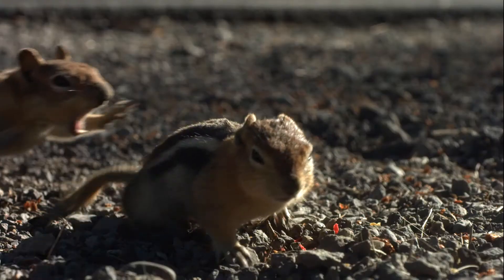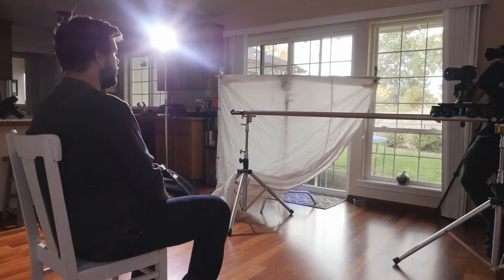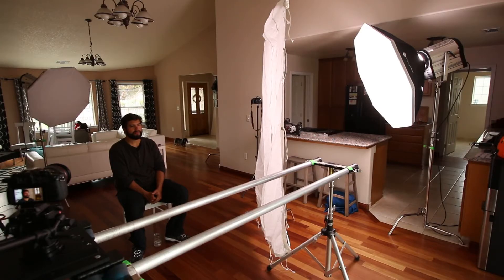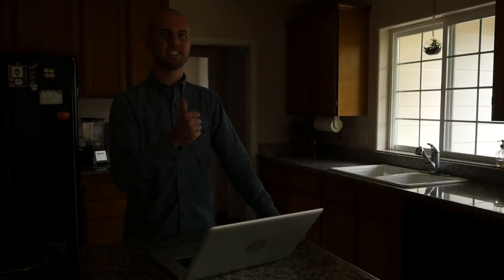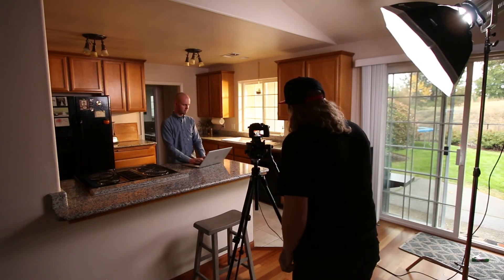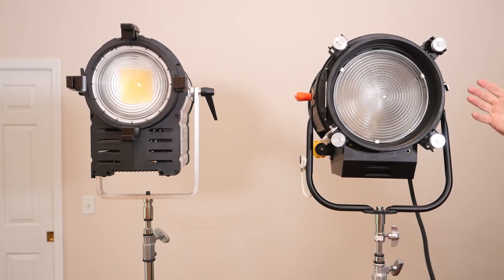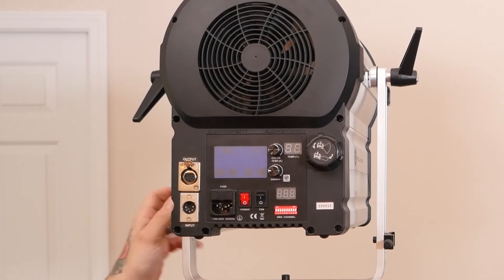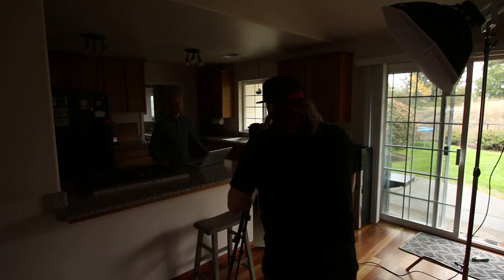Intellytech Light Cannon 485W LED Fresnel VS. 2K Tungsten Hot Light. Review & Lighting Techniques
Third party review of the Intellytech Light Cannon's by Chris Vanderschaaf. Compares F-485 & F-165 Fresnel LED Lights to a 2K Tungsten Hot Light. The Video shows the versatility of the LED Light Cannon's over a conventional 2K hot light. Also shows several lighting techniques such as a Window Shot, and a Book Light using the F-485.  Explains how it can be used as a 2K alternative while going over the specs like output, color range, high CRI rating, and accessories.